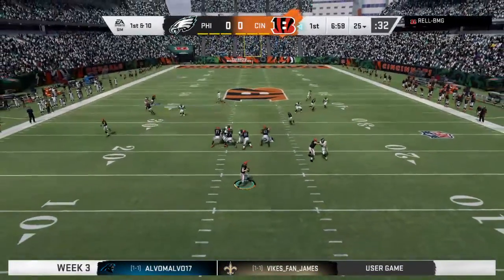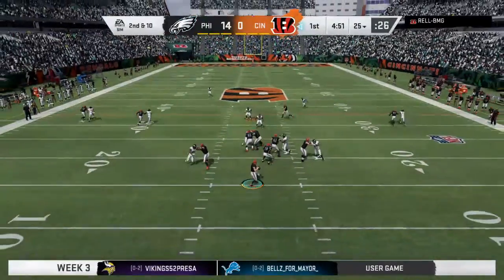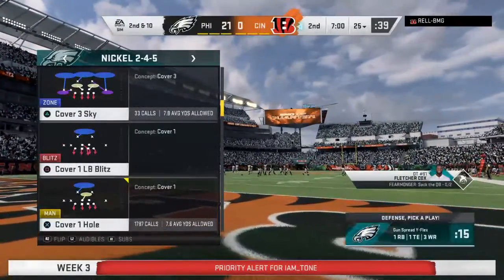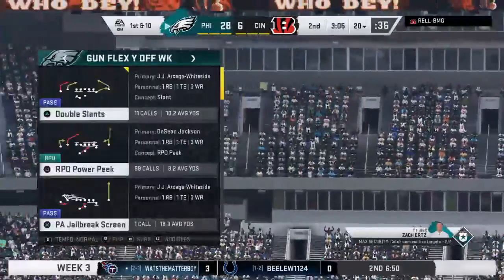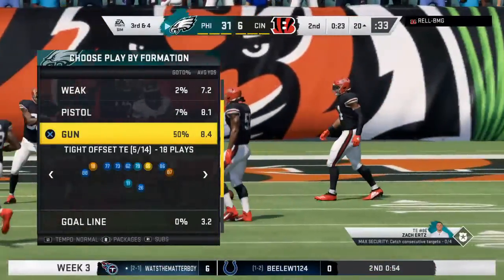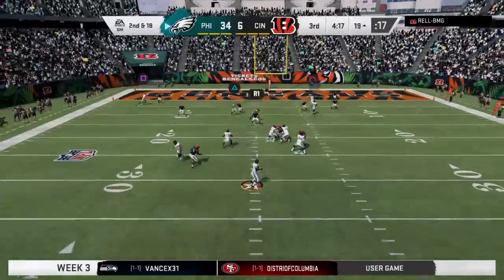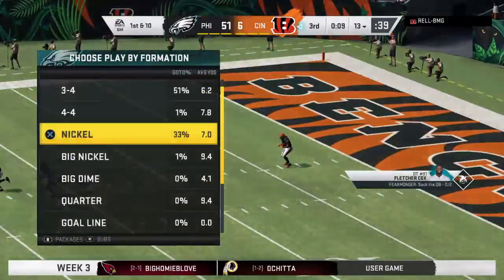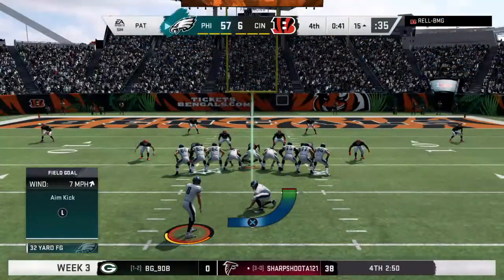GhOsT030190's Live PS4 Broadcast